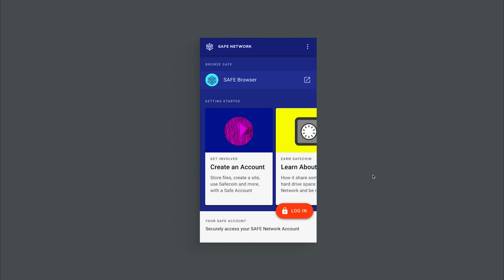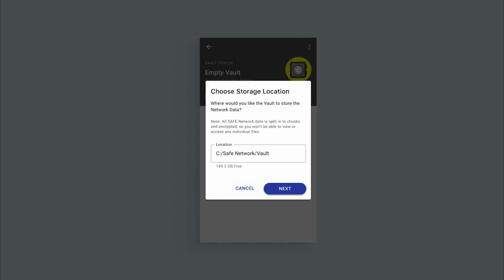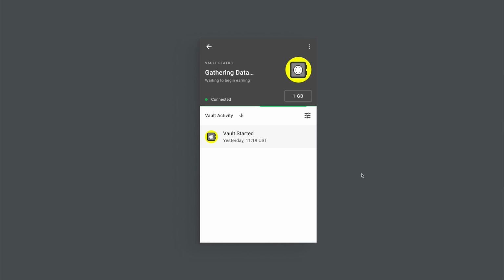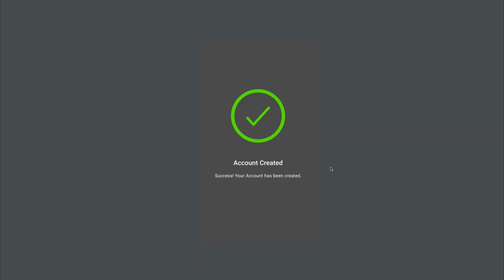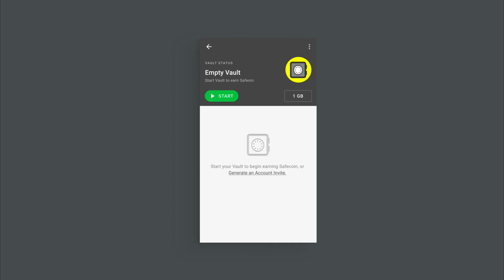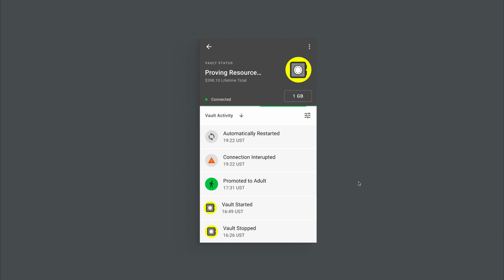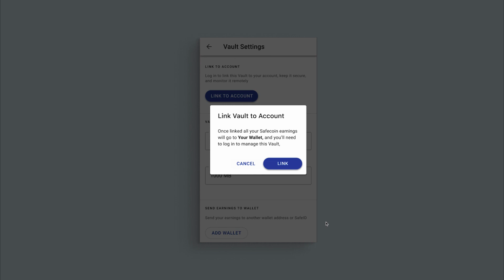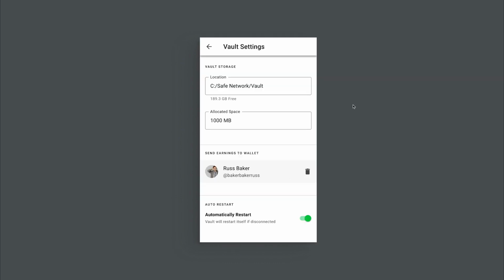Building the SAFE Network UX | Vaults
Here User Experience designer Jim Collinson talks through how we're designing the interface for Vaults: a fundamental part of SAFE, and how you'll be able to offer your spare computer resources to the Network and be rewarded for it is Safecoin.